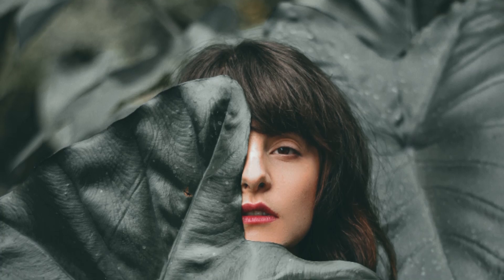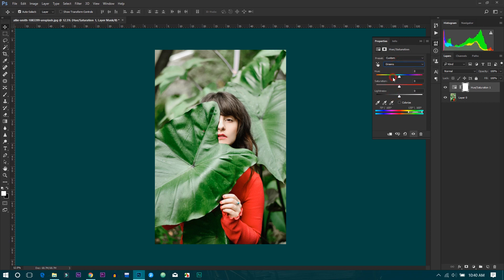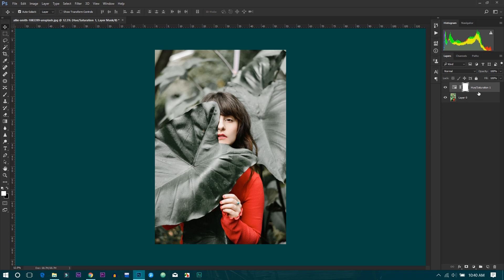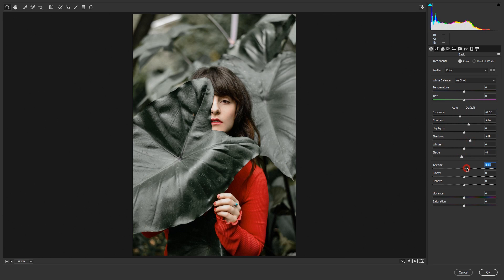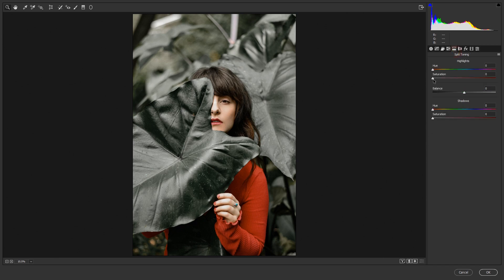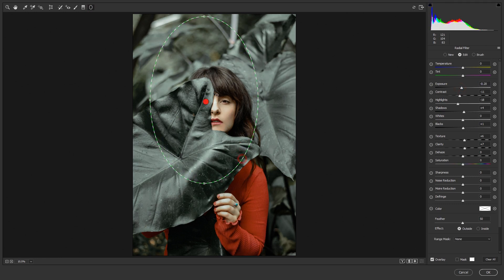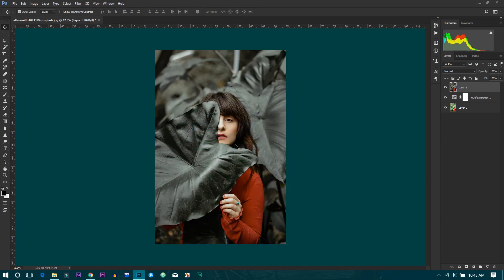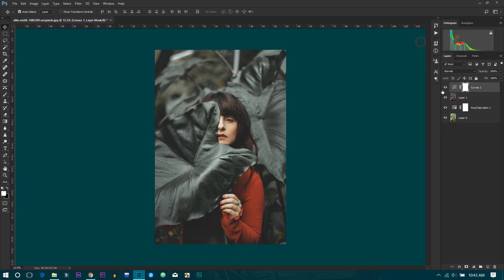[FREE PRESETS] Dark & Moody matte Tone Effect in Photoshop CC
Get Moody matte tone / Matte look on your photos! +FREE PRESET // Photoshop CC

In this tutorial you will learn about moody tone , curve tone, color correction and many more.